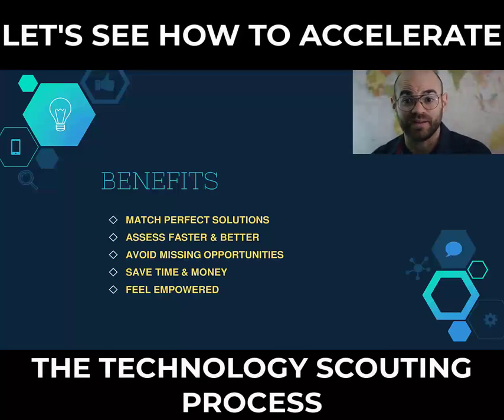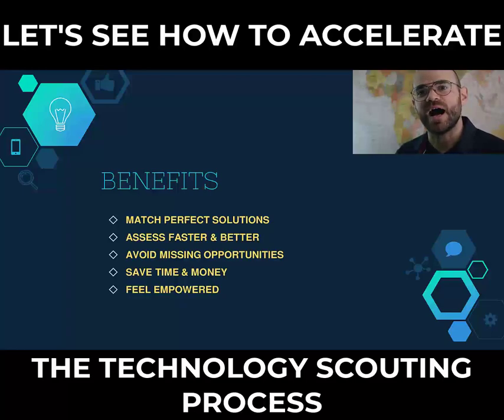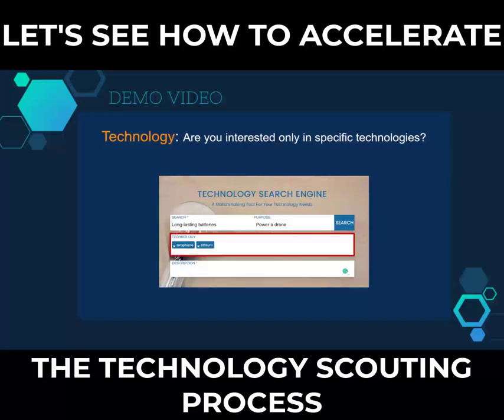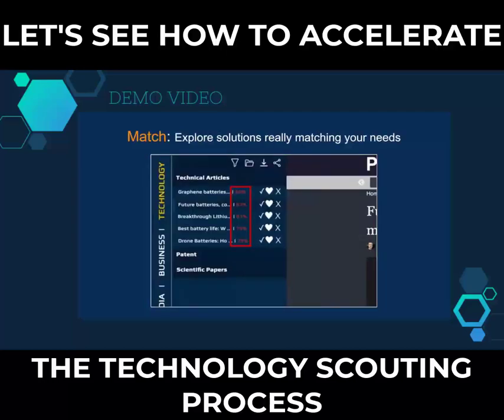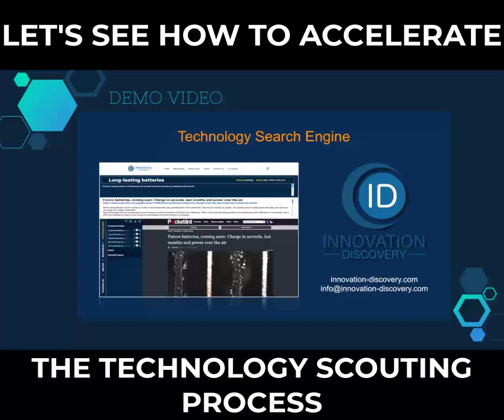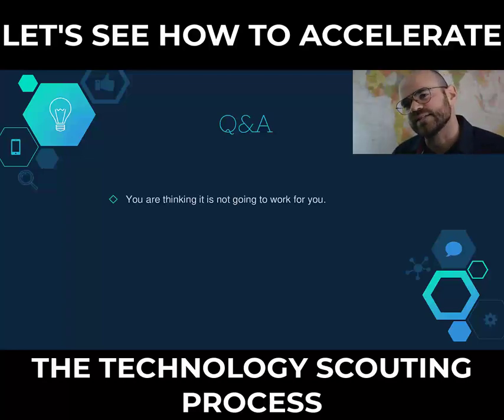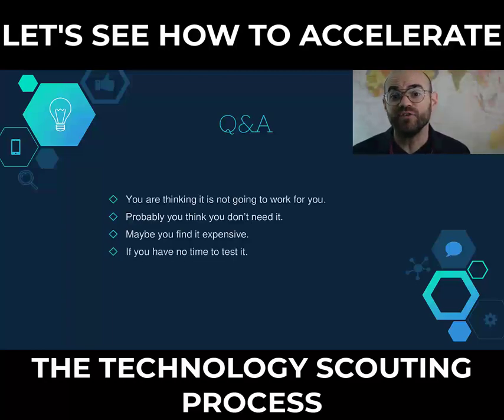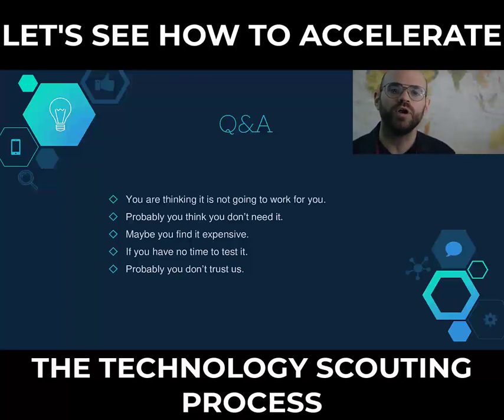Let's see how to accelerate the technology scouting process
Over the past 10 years 40% of the fortune 500 companies have disappeared. They failed to keep pace with the evolving technologies. The problem modern businesses face is to stay at par with the technical developments. Accelerating Technology Scouting processes is not easy.